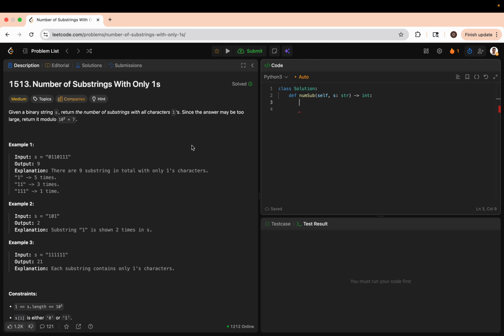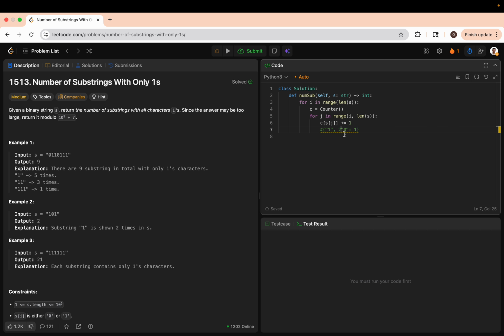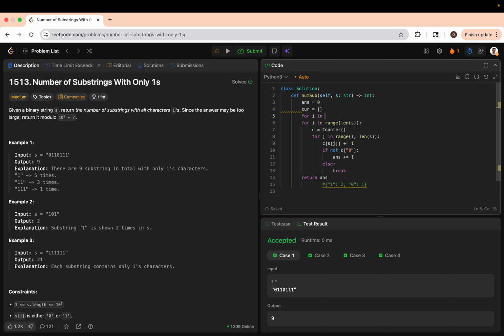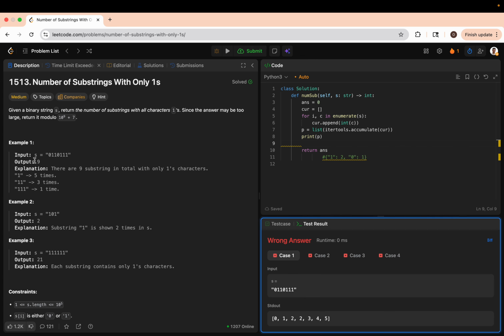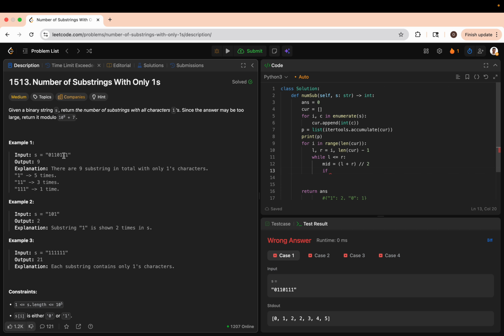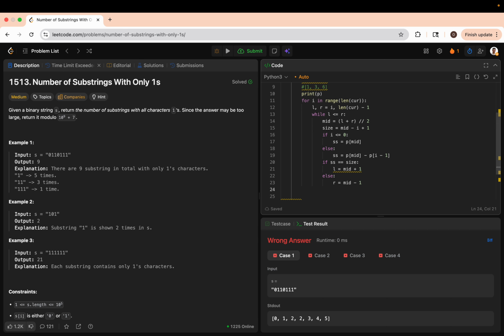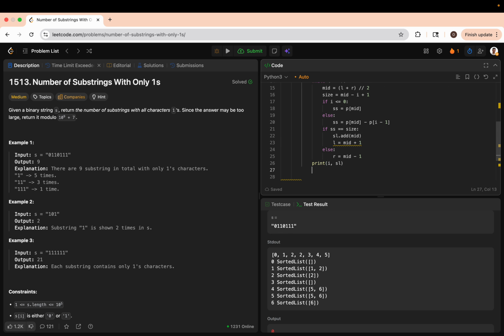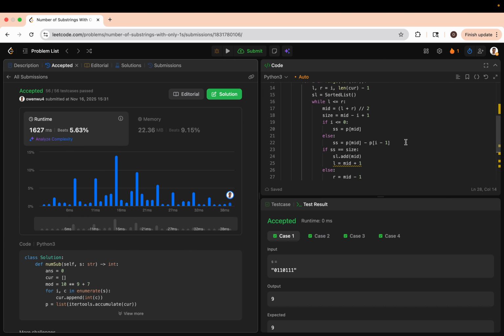Number of Substrings With Only 1s